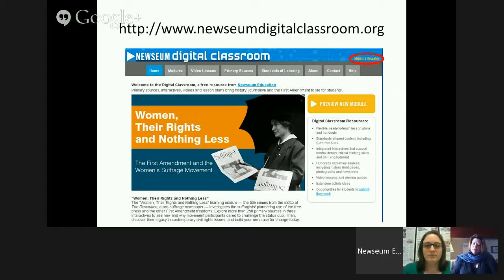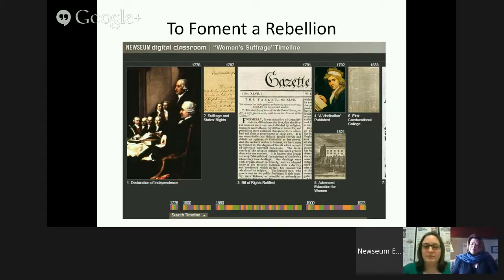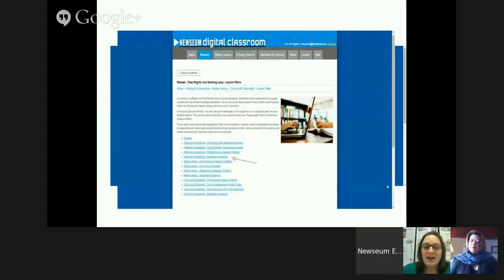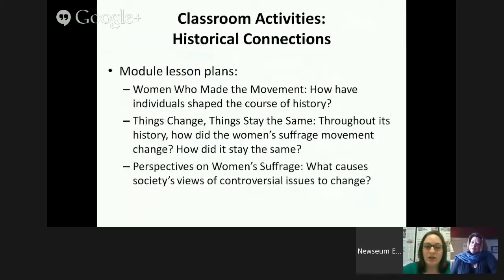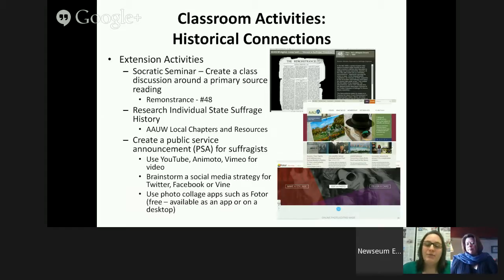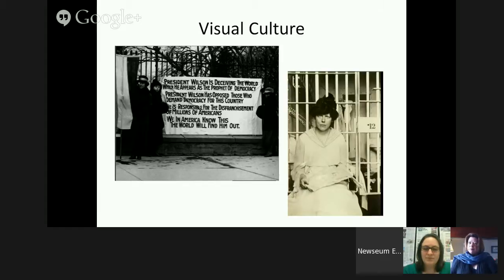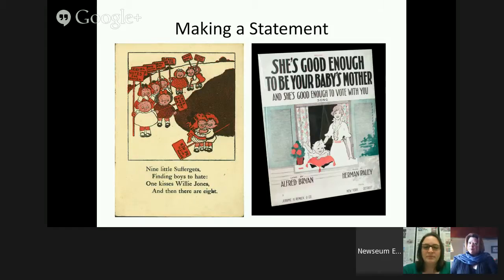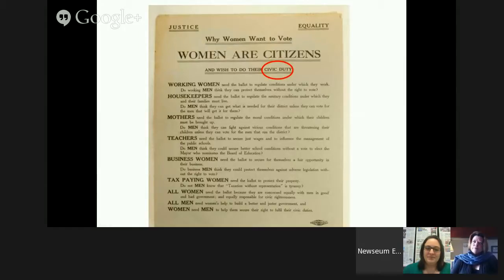Suffragists and Civics